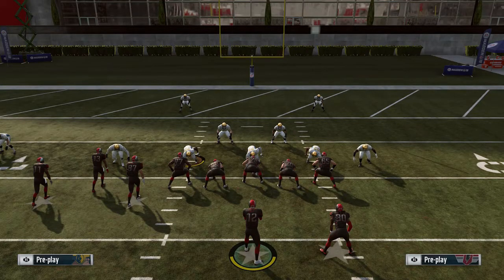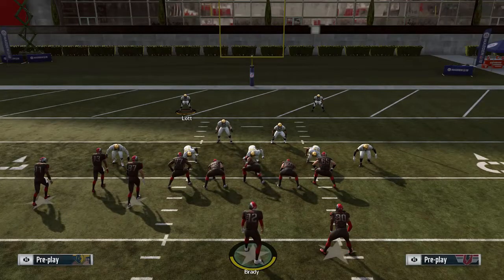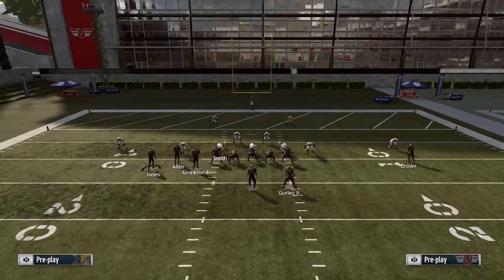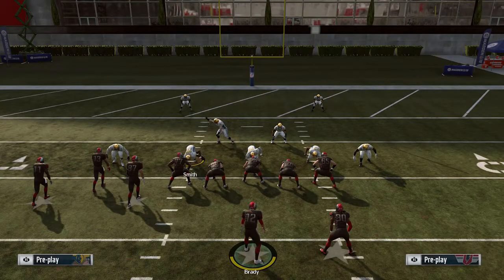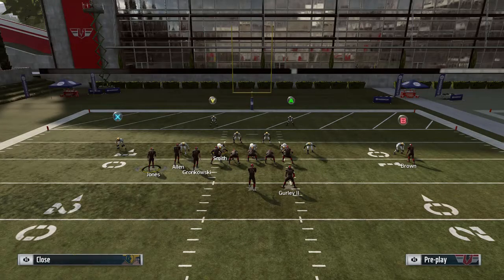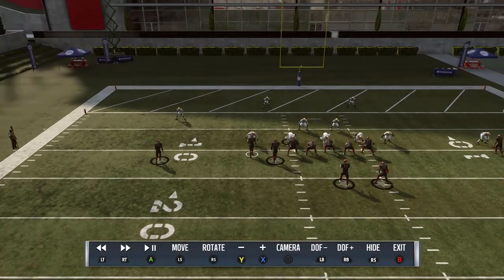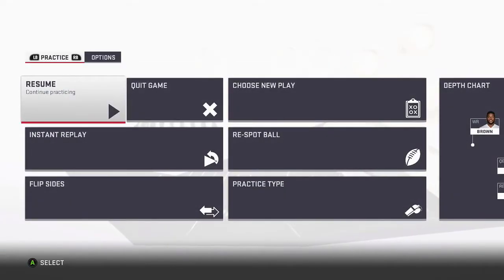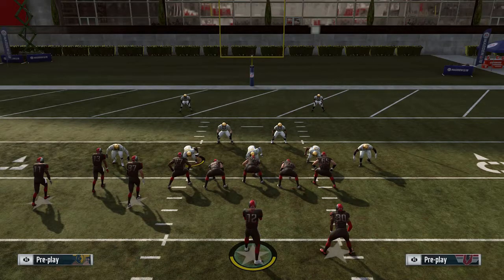HIGH POINTS ARE DEAD?? | Madden NFL 19 Patch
We try double coverage agg catches post patch in Madden NFL 19 to see if they are still good in the game. This patch has changed the way redzone offense will be ran.

meistermadden.com (For eBooks, memberships, and MORE check this out!)